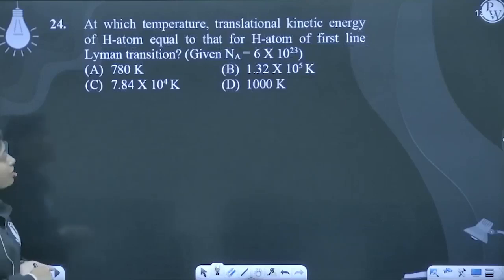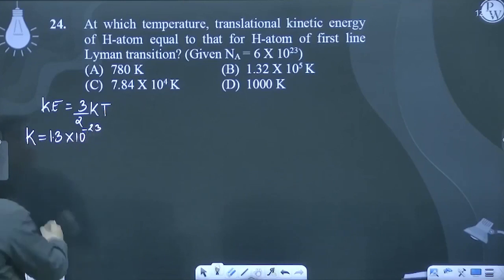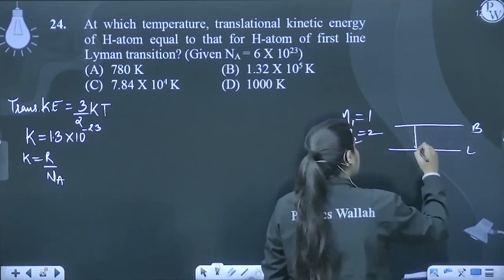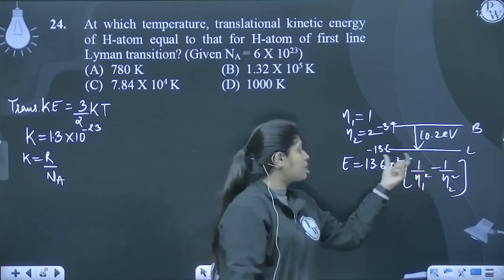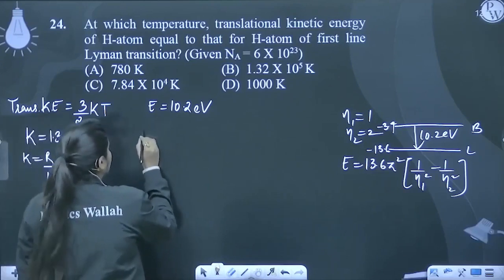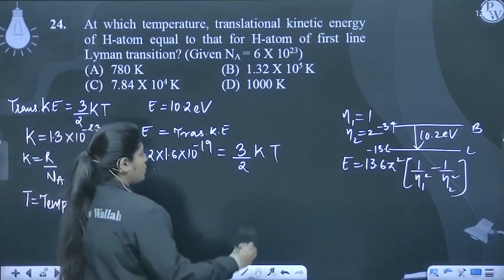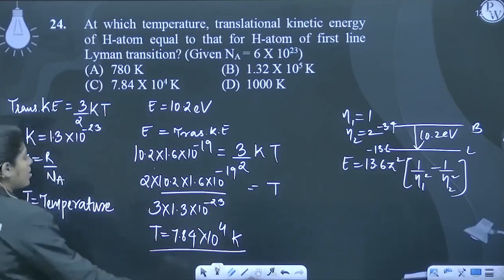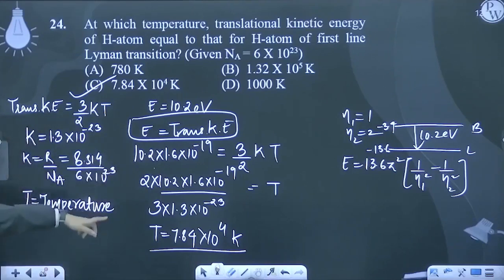At which temperature, translational kinetic energy of H-atom equal to that for H-atom of first l....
At which temperature, translational kinetic energy of H-atom equal to that for H-atom of first line Lyman transition? (Given NA = 6 X 1023) 📲PW App